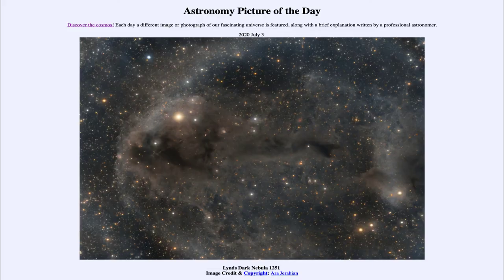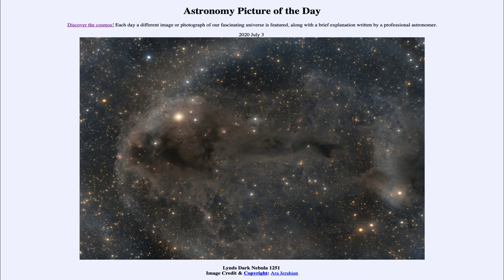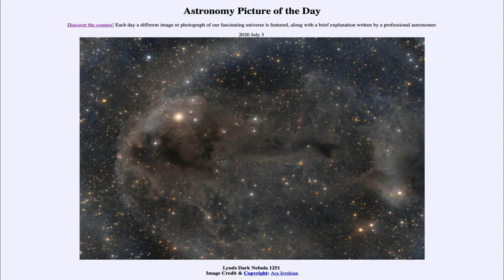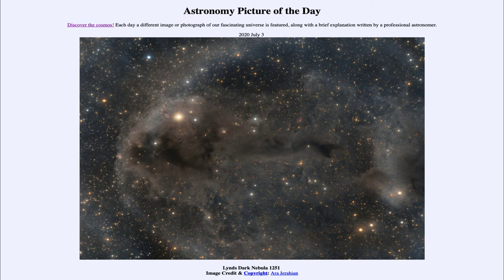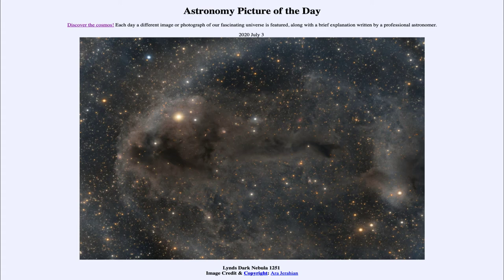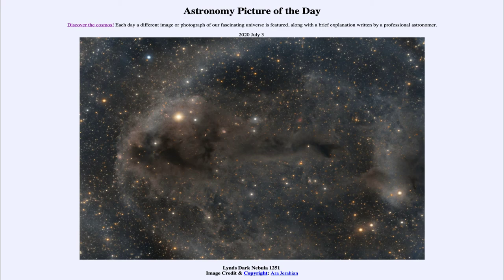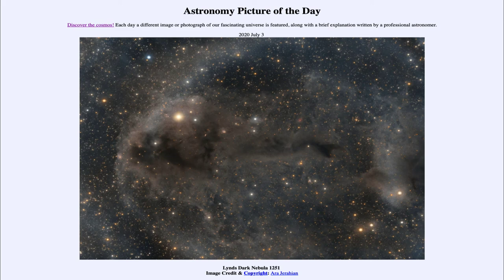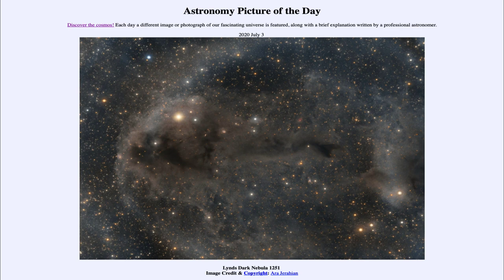2020 July 03 - Lynds Dark Nebula 1251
In today's image, we see an example of a dark nebula. This is a concentration of dust in a molecular cloud and is often associated with star formation. If the dust is dense enough, it will completely block out the light of stars behind the cloud. In regions where the dust is not as dense, it will dim and redden the light from the stars.